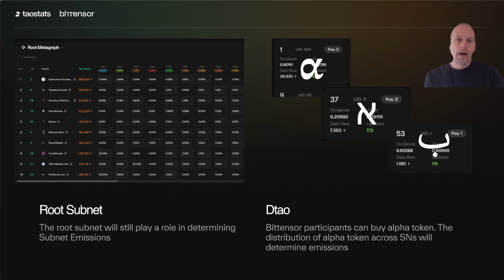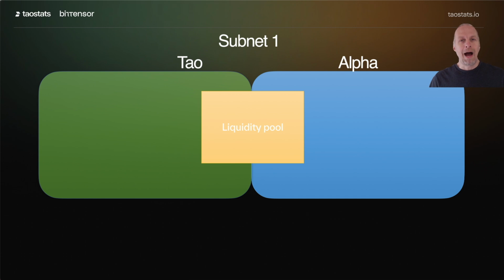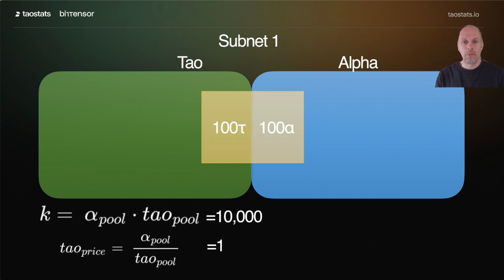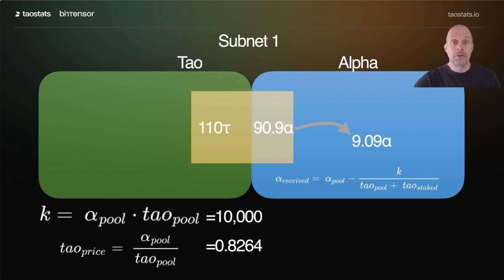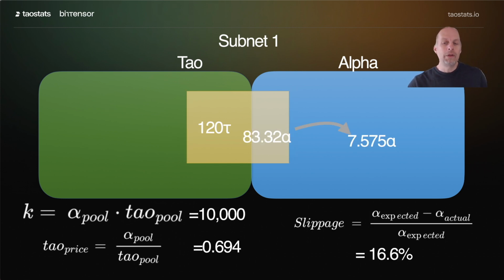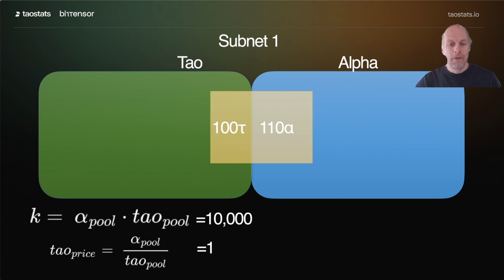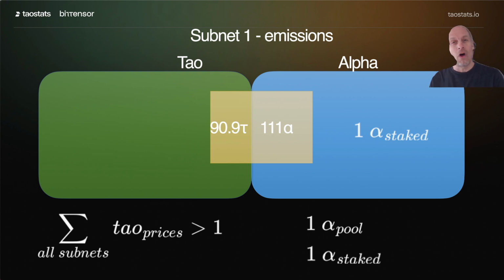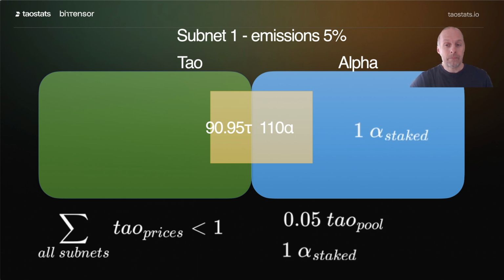Bittensor dtao: how do you buy and stake alpha?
in the near future, Bittensor emissions will be completely changed through the launch of dtao.

dtao introduces the concept of alpha tokens - where each subnet will have a unique token.  Nominators will be able to buy alpha token for subnets, and stake on the subnet for the potential of higher staking rewards.

In this vide, we walk through the buying/staking process of alpha.  This introduces the idea of liquidity pools, and how they function.

We also discuss how tao/alpha emissions will be different in dtao.